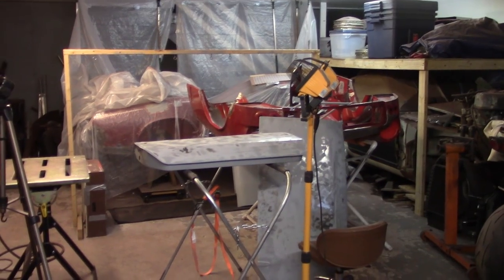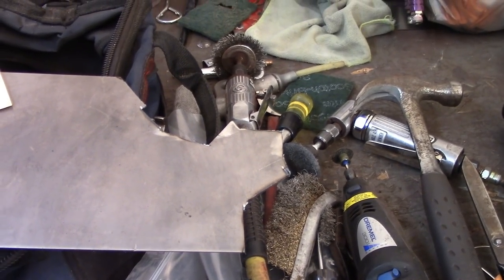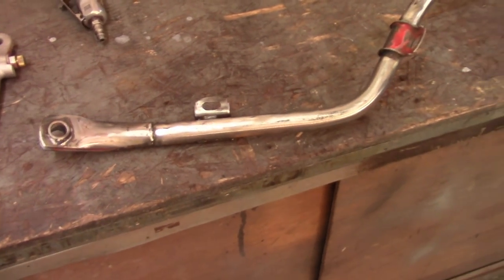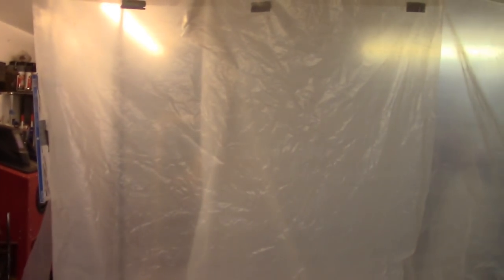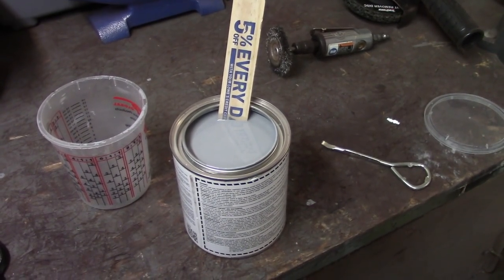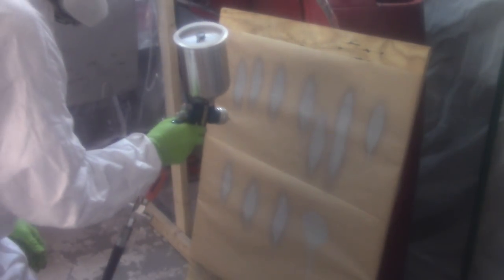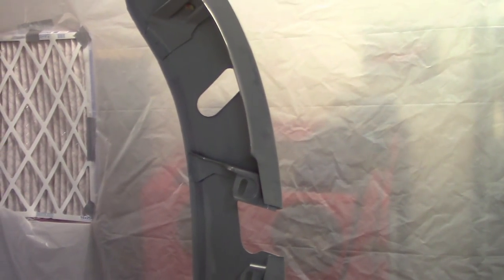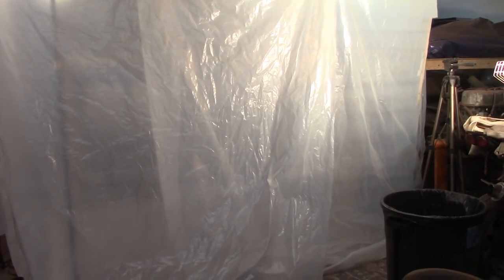Weld Repair & Epoxy Primer - Triumph Spitfire Restoration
I get the damaged bonnet pivot tube repaired and some brief metal work done in preparation for application of epoxy primer, which I get done, too! I also go into how I set up my spray gun (not a tutorial!).